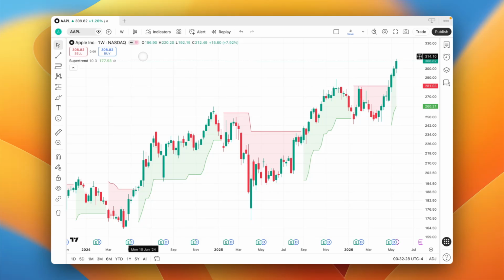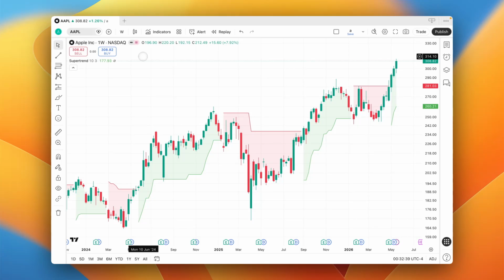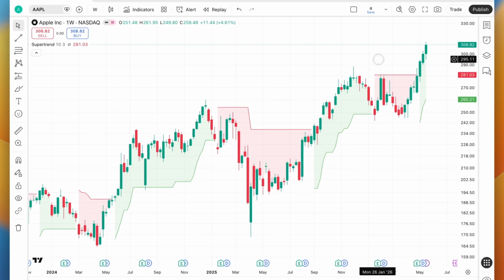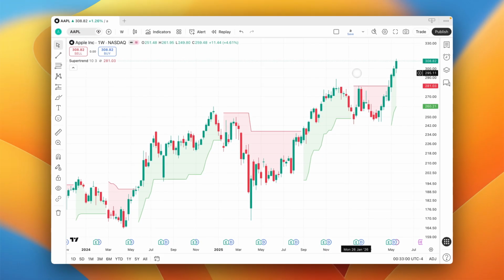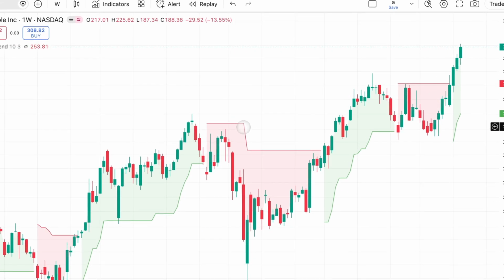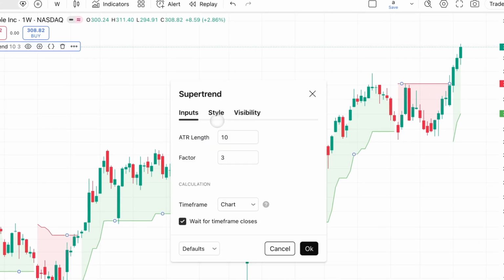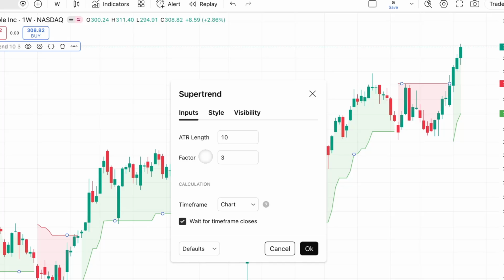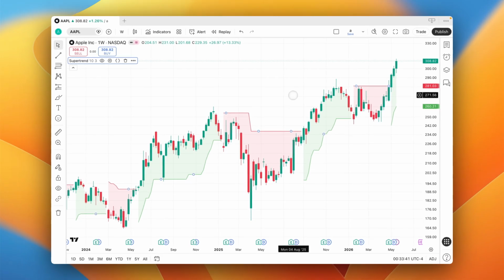How to Use Supertrend Indicator on TradingView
Learn how to use the Supertrend Indicator on TradingView to spot trend direction, potential reversals, and cleaner trade entries. In this quick tutorial, we’ll cover how the indicator works, how to add it to your chart, and how traders use Supertrend for momentum and trend-following setups on TradingView like a Pro.